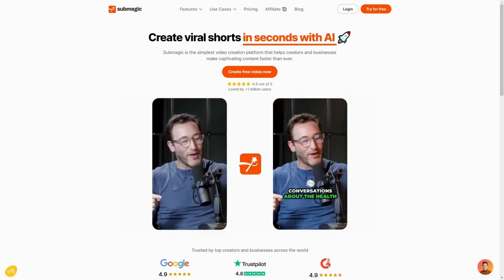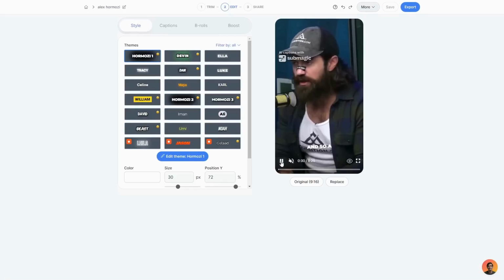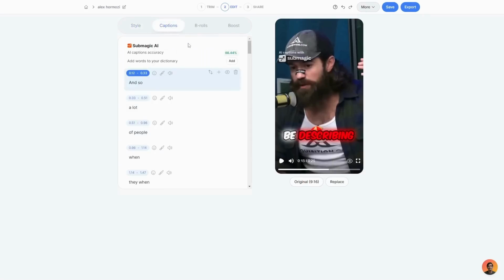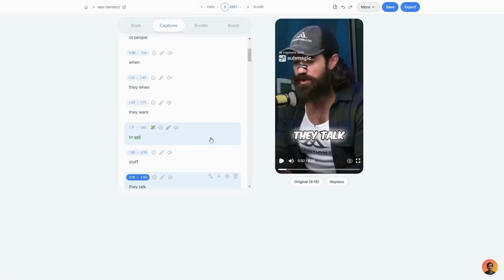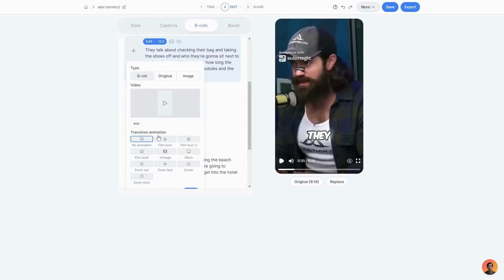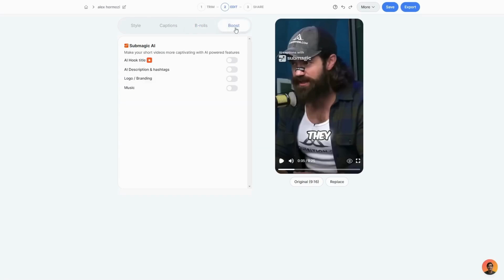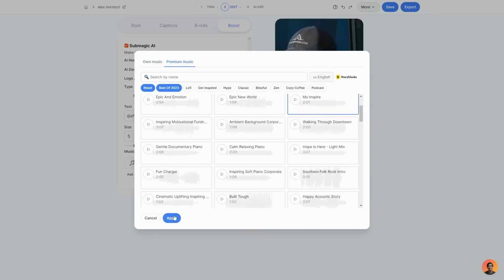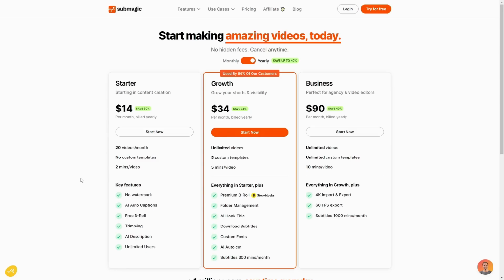Best AI Tools for Content Creators in 2025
Discover the best AI tools for content creators that save 10+ hours weekly. AI-powered video editing, captions, and viral shorts creation reviewed.